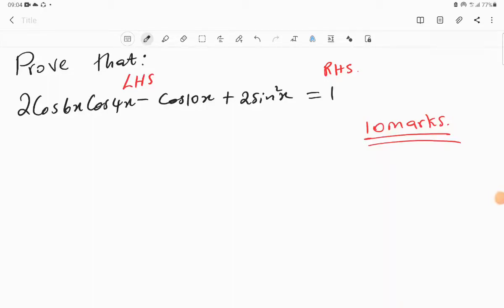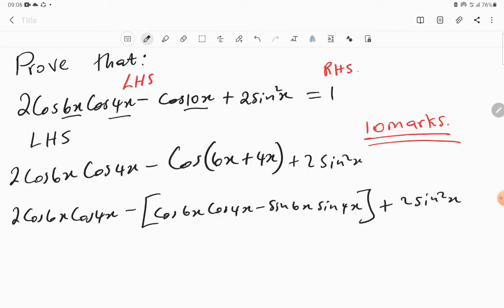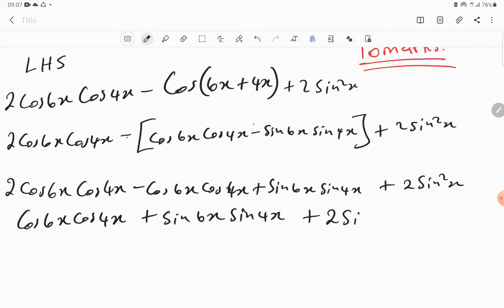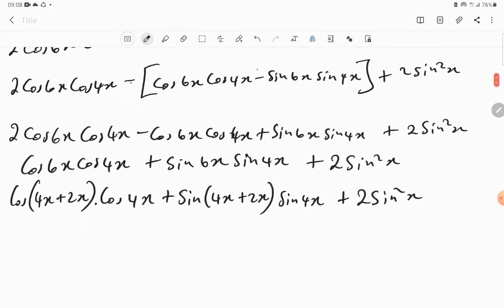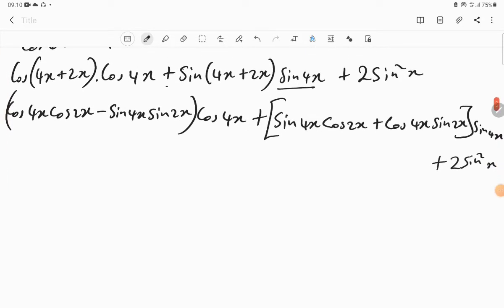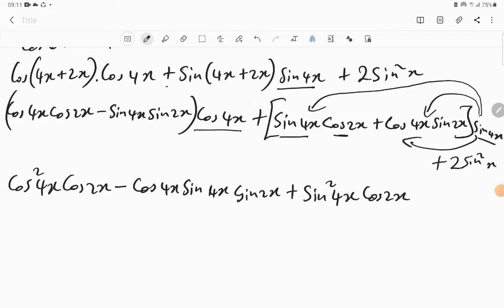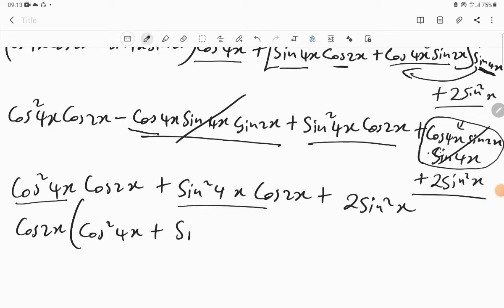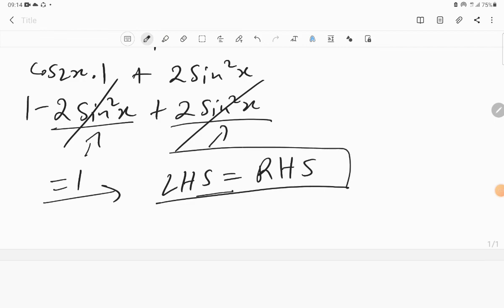Proving Identity grade 12